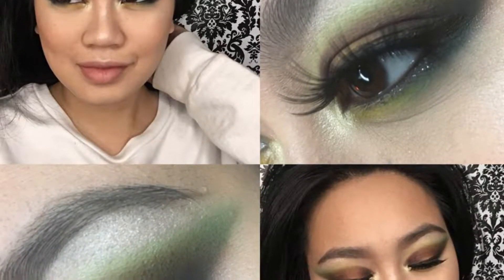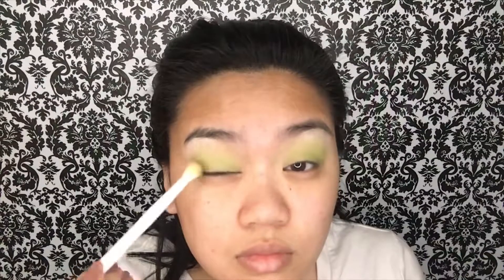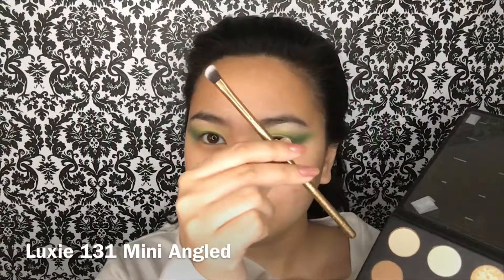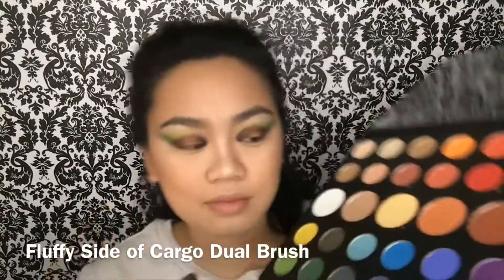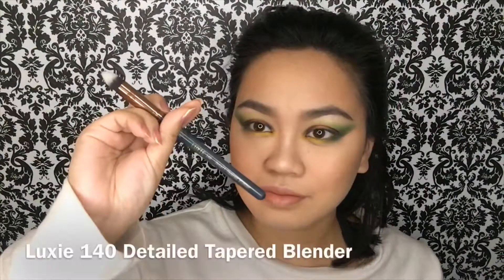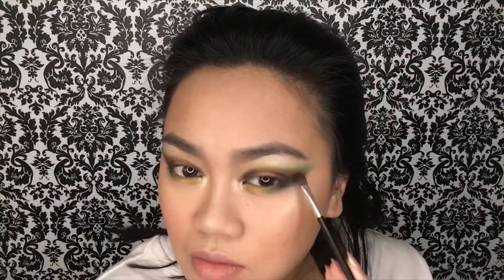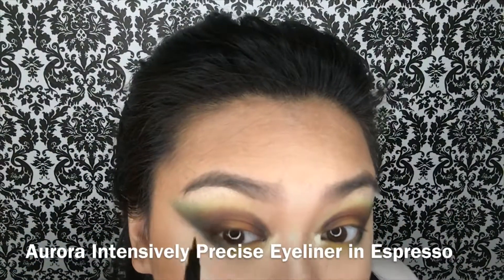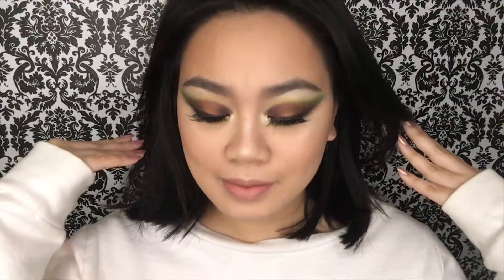Avocado Inspired Eyeshadow Look Using The James Charles Palette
On my channel, I love posting Ipsy and Boxycharm unboxings, Makeup tutorials, Reviews/Thoughts on Makeup, Makeup Transformations, and many more!

Foundation: Wet n Wild Photofocus Foundation - Soft Beige
Concealer: Wet n Wild Photofocus Concealer - Light/Medium Beige
Powder: Coty Airspun - Naturally Neutral
Blush: Pacifica Dual Blush (Peach color)
Contour: Wet n Wild Megaglo Contouring Palette - Caramel Toffee
Highlight: Elf Moonlight Pearls
Eyeshadow Primer: Wet n Wild Photofocus Eyeshadow Primer
Eyeshadow Palettes: James Charles Palette
Brow products: Rodial Glamobrow - Dark Ash Brown
Eyeliner: Aurora - Intensively Precise Eyeliner - Espresso
False Lashes: Lashoholics
Setting Spray: Wet n Wild Photofocus Coconut 3-In-1 Primer Water